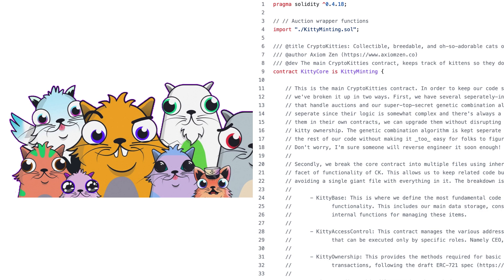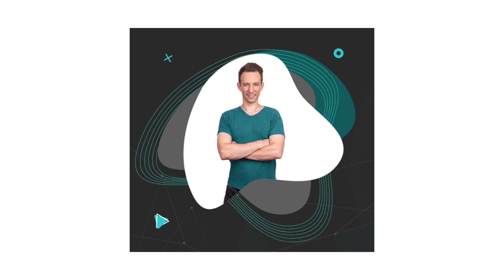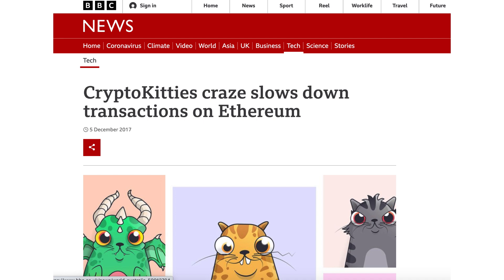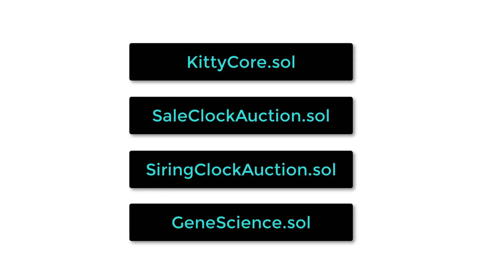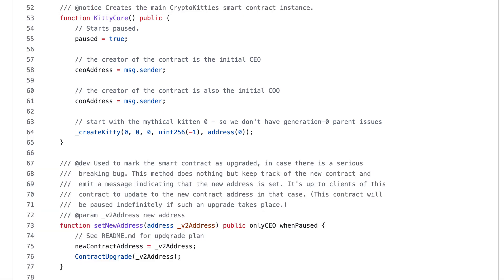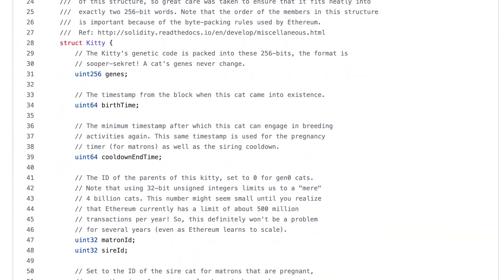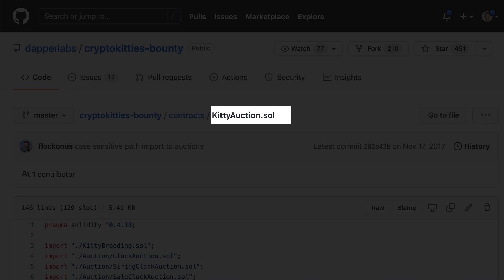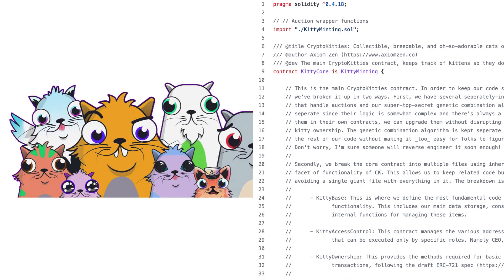Cryptokitties source code explained in 2 mins